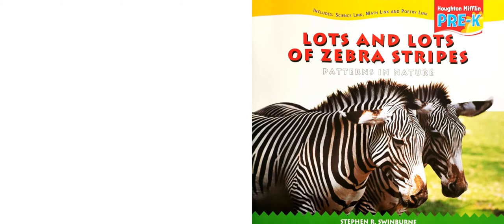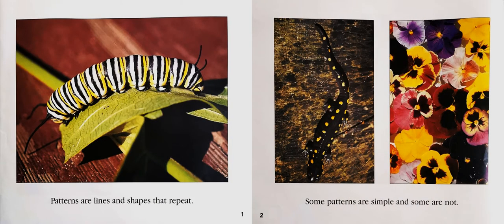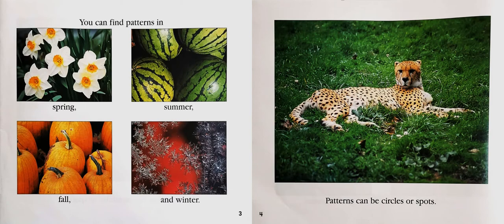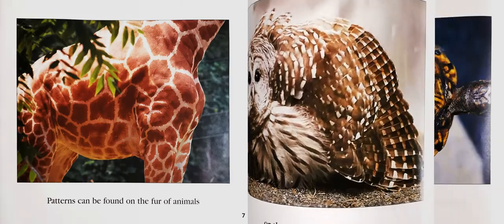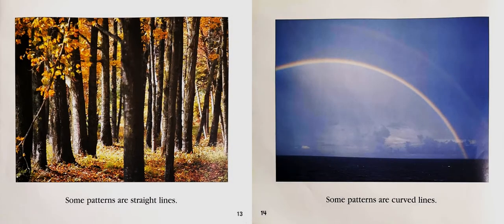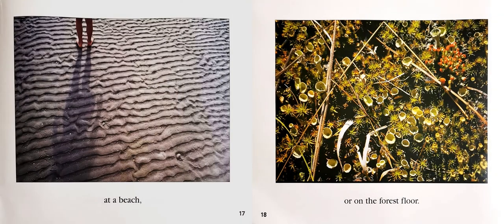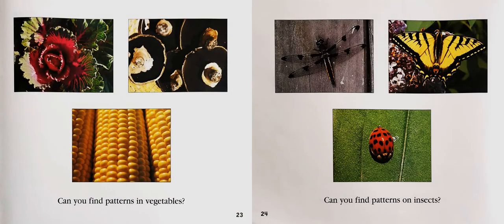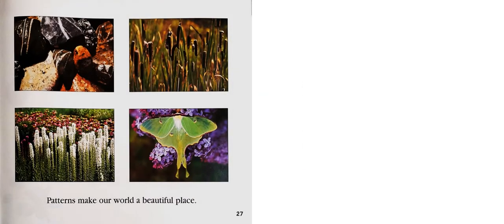Story - Lots and Lots of Zebra Strips (Patterns In Nature)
A Story of Houghton Mifflin Harcourt Pre-K, Written and Photographed by Stephen R. Swinburne.
► Copyright Info
All artwork/story in this video is owned by the book author and illustrator.